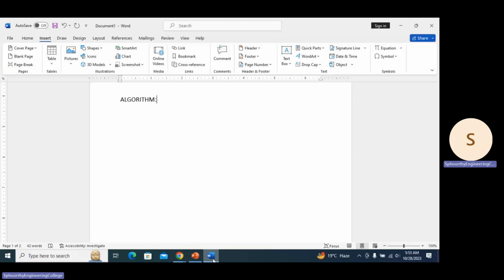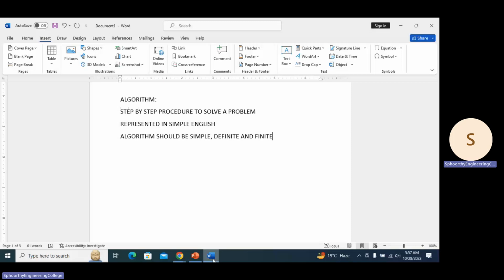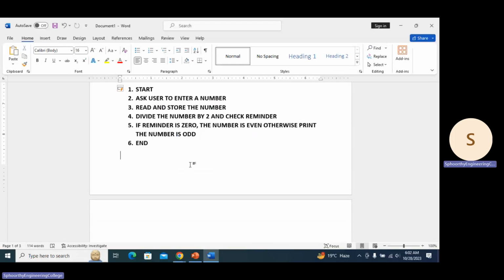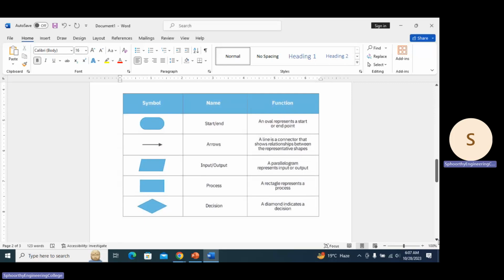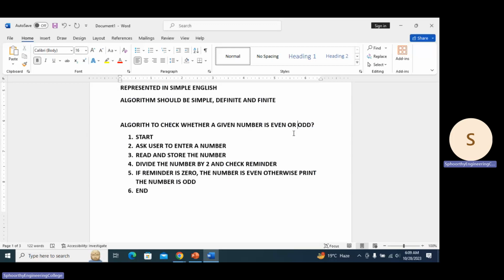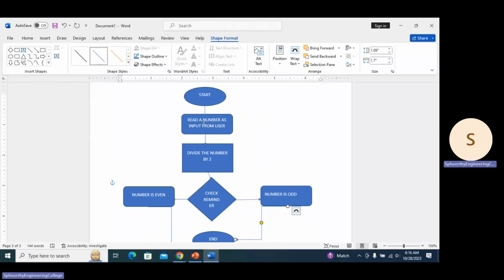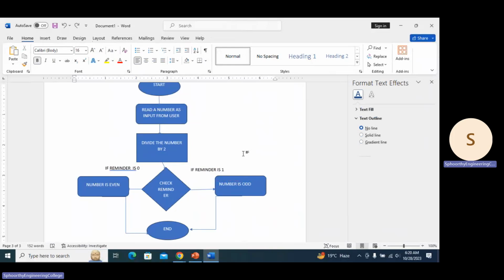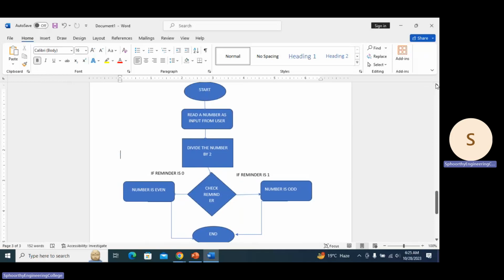L3 ALGORITHM AND FLOWCHART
WHAT IS AN ALGORITHM
HOW TO WRITE ALGORITHM
WHAT IS A FLOWCHART
HOW TO DRAW A FLOWCHART